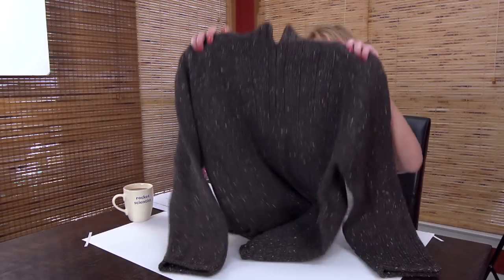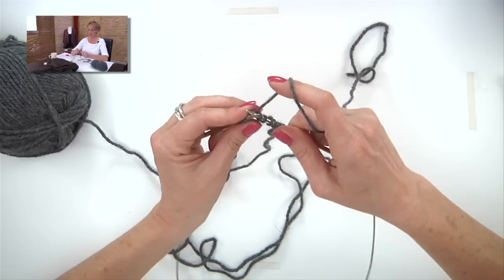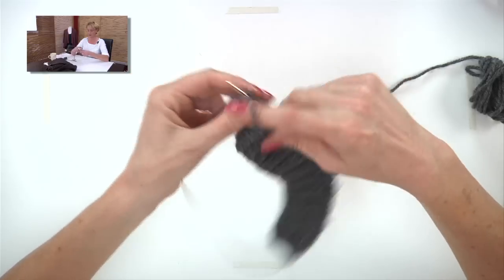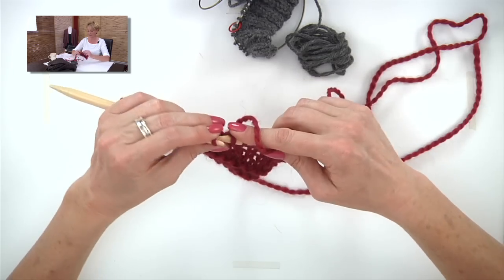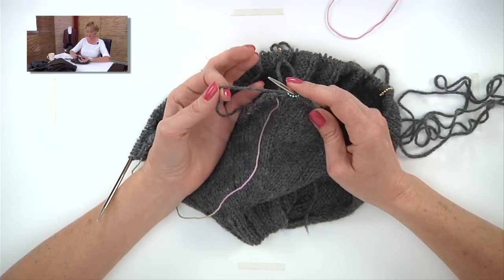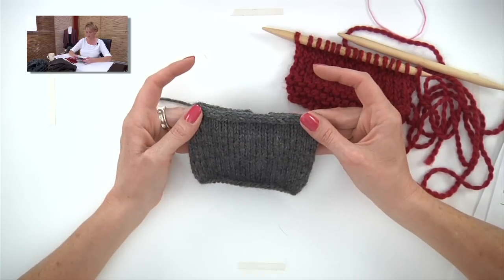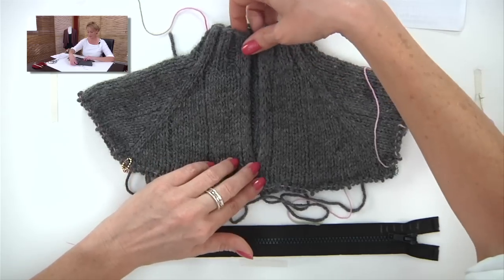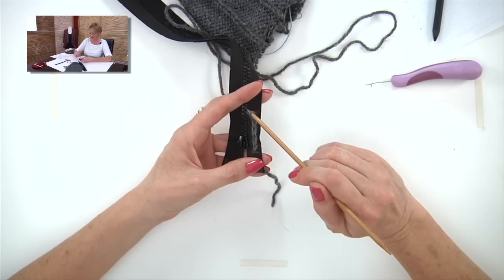Learn to Knit a Men's Sweater